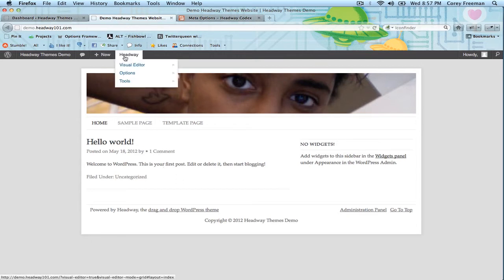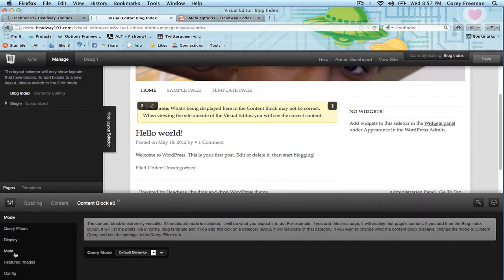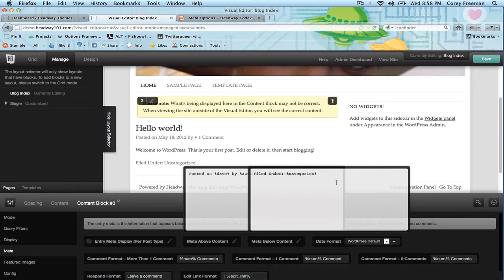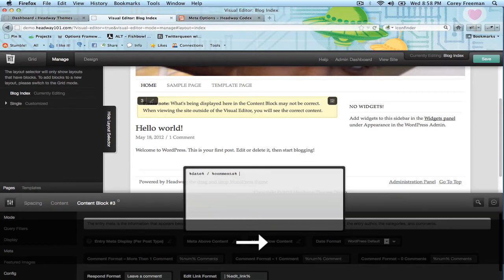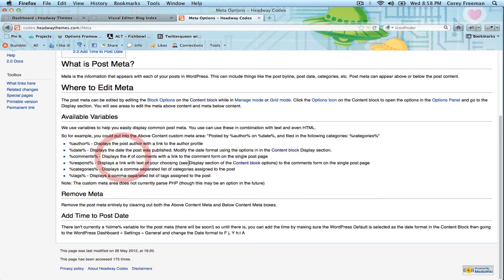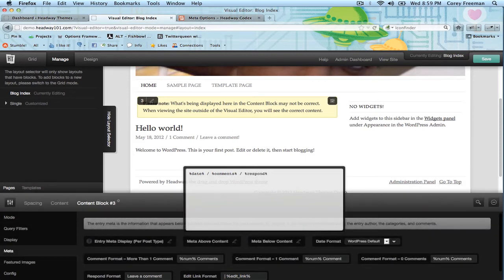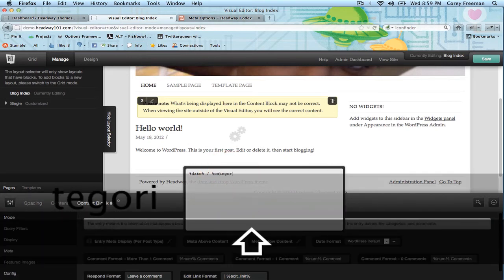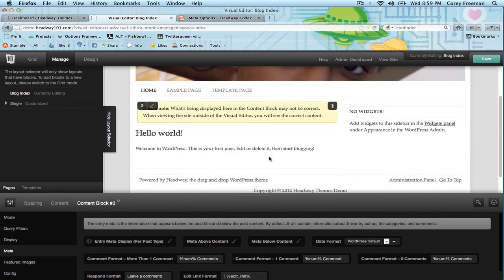Headway Theme Tutorial: How to Edit Post Meta Data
A quick tutorial on how to manage your post information using the content block.

Here is the list of variables:

%author% - Displays the post author with a link to the author profile

%date% - Displays the date the post was published. Modify the date format using the options in in the Content block Display section.

%comments% - Displays the # of comments with a link to the comment form on the single post page

%respond% - Displays a link with text of your choosing (see Display section of the Content block options) to the comments form on the single post page

%categories% - Displays a comma-separated list of categories assigned to the post

%tags% - Displays a comma-separated list of tags assigned to the post